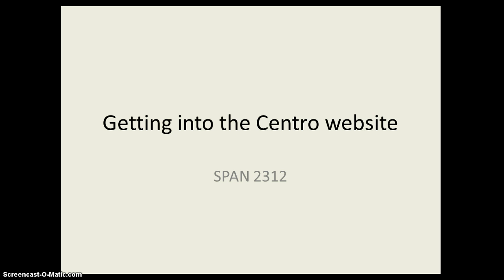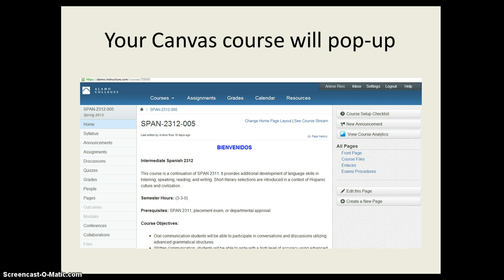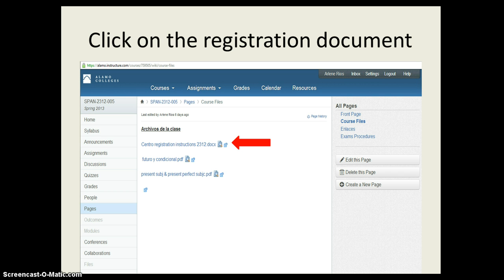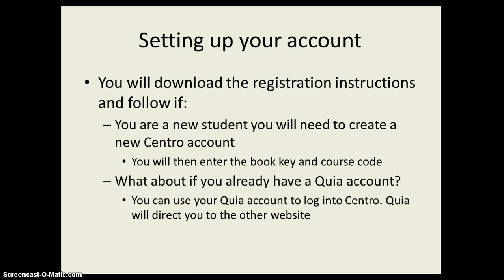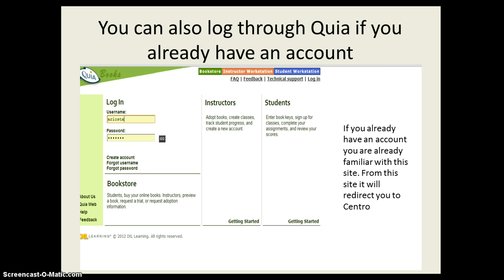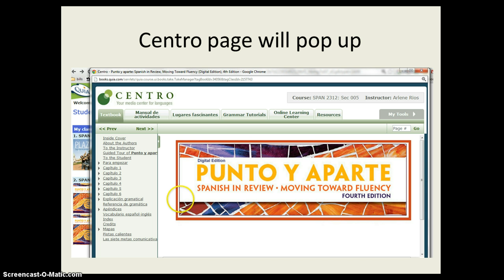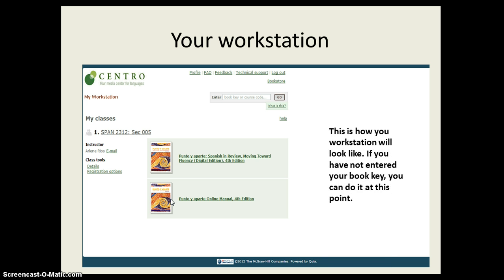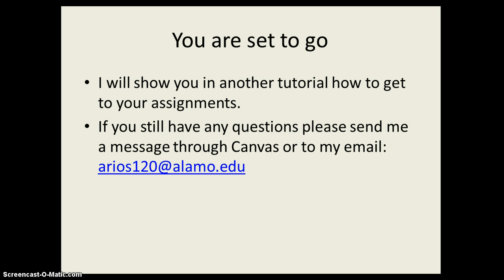How to get into Centro website for SPAN 2312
A tutorial for SPAN 2312, San Antonio College